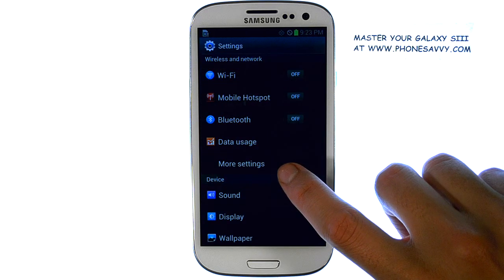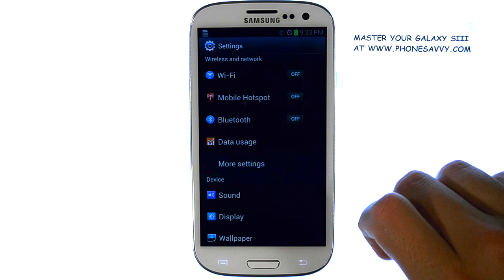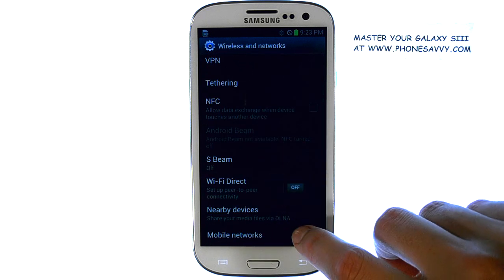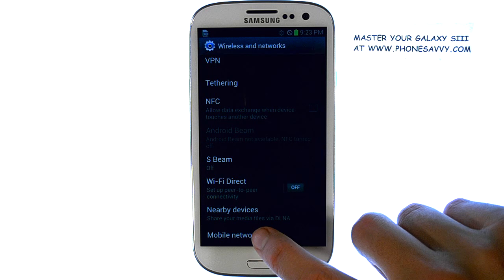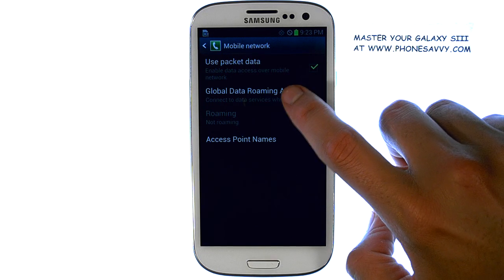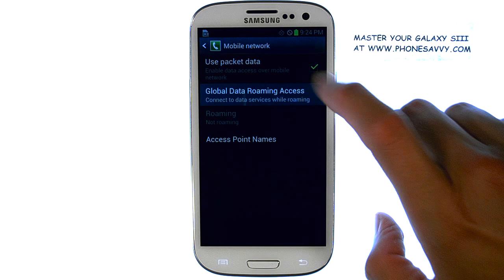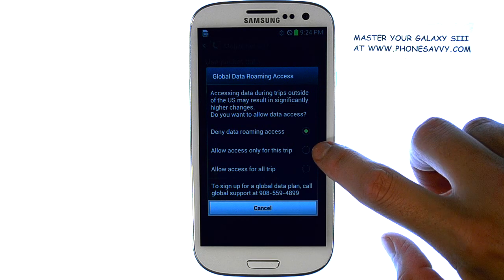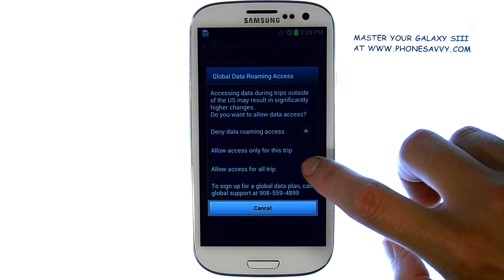Samsung Galaxy SIII - How do I Allow Data While Roaming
This video will show you how to allow data in roaming areas for your Galaxy SIII